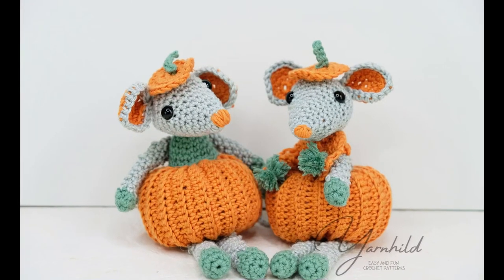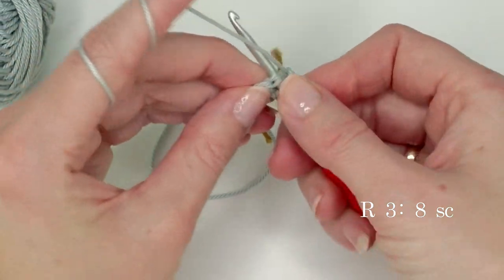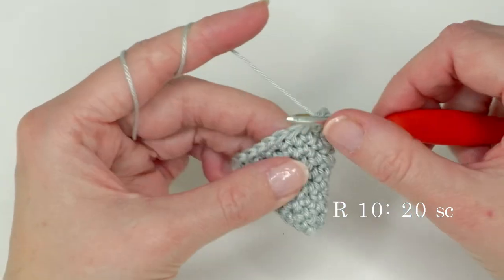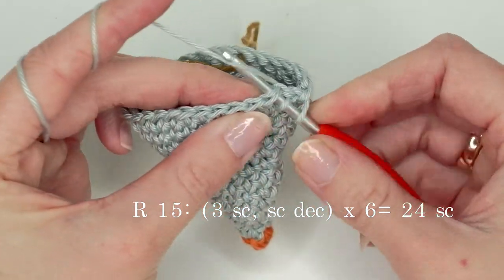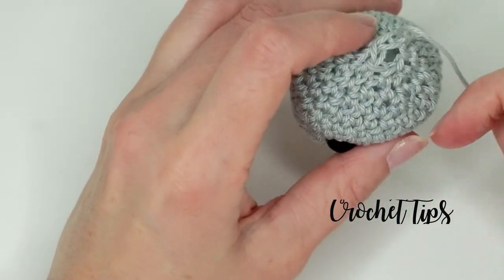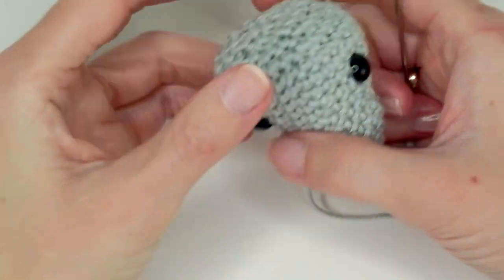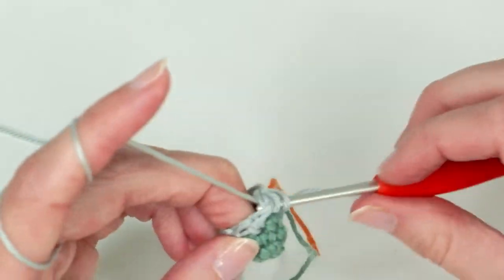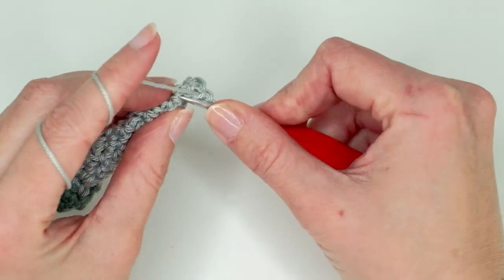How to crochet a pumpkin mouse - Crochet amigurumi mouse pattern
Today I am gonna show you how to crochet this cute pumpkin mouse. The amigurumi mouse is coming out of a pumpkin and is very quick and easy to make. I am showing you step-by-step how to make the different parts.
Here is the video on how to make the pumpkin:

PDF pattern

♡ Filling matierials
♡ Saftey eyes